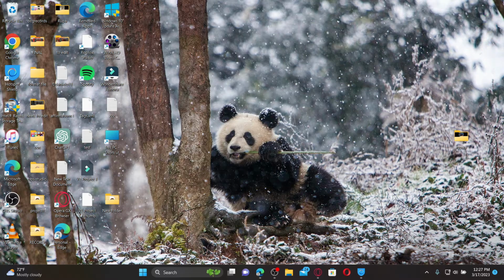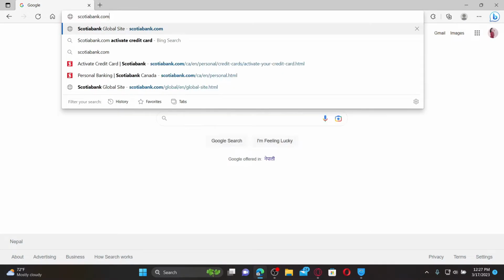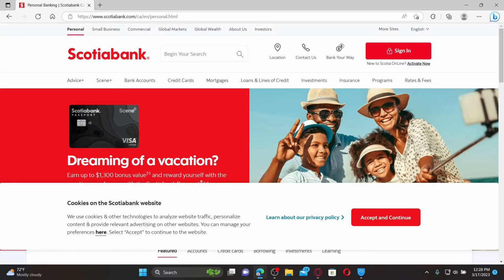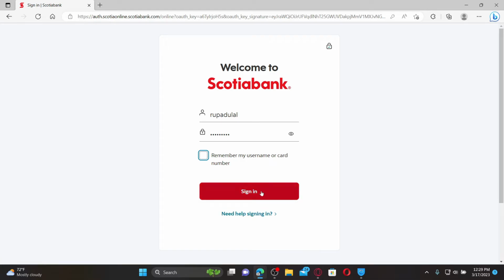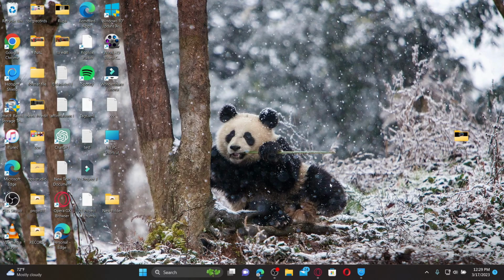How to Activate Scotia Bank Credit Card Account Online 2023?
In this video I am going to guide you How to Activate Scotia Bank Credit Card Account Online.

0:00 - Intro
0:20 - How to Activate Scotia Bank Credit Card Account Online
1:28 - Outro

Hey EveryOne!